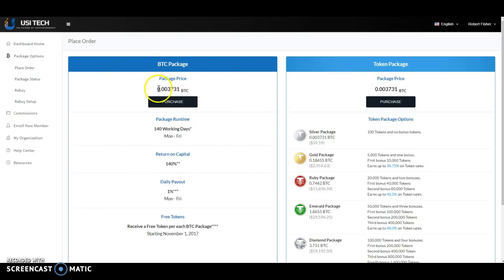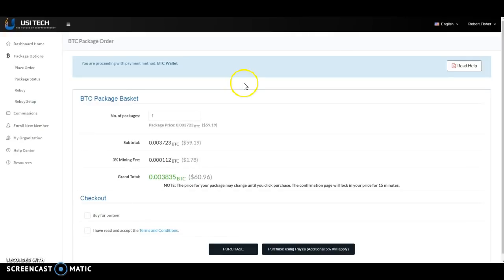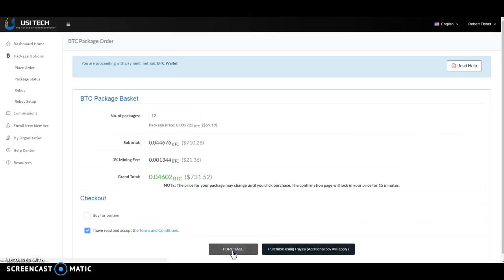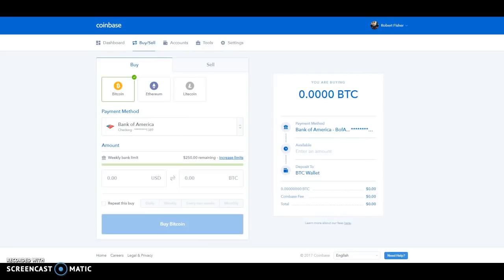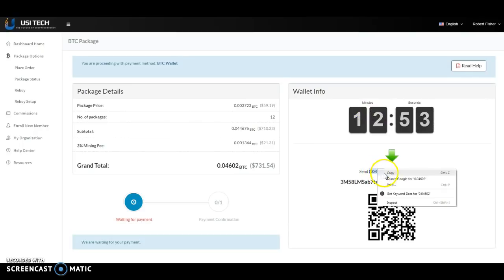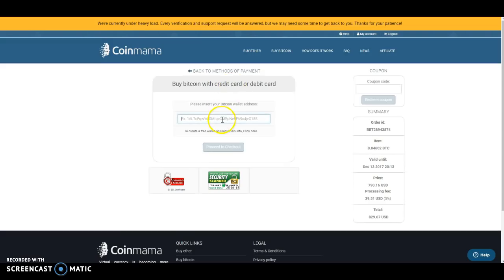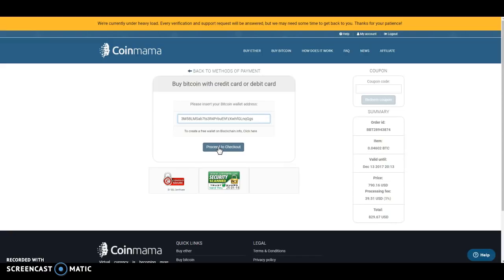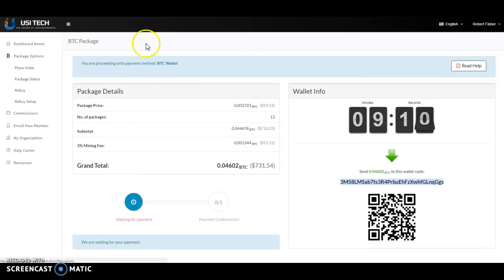How To Buy Bitcoin And BTC Packages With USI Tech (Updated)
To learn more about bitcoin and how you can build wealth with it, Join our facebook group here:

Quick video explaining how to purchase btc packages for partners in your network

USI Tech is a forex and cryptocurrency trading company that also does cryptocurrency mining. You can start with as little as 50 euro in bitcoin

They pay on average 1% daily for 140 working days (Mon - Fri) That's your original purchase price back plus 40% profit!

In my opinion this is a long term passive income opportunity that will be a great income for 2017 and beyond

**Remember guys there always a risk with any investment so be careful and only invest what you can afford to lose. Good luck to everyone!

Due your research and your own due diligence before investing anywhere**

USI Tech
usi tech
Usi tech

Ethtrade
ethtrade
Ethtrade.org
ethertrade
ethtrade scam
ethtrade withdrawal
ethtrade proof
ethtrade hindi
ethtrade urdu
ethtrade bangla
ethtrade presentation
ethtrade withdrawal proof
ethtrade tutorial

Gladiacoin
gladiacoin review
Gladiacoin scam

Jen and Mike
Mike and Jen
Freedom with bitcoin

Icoinpro
i coin pro
icoinpro scam
icoinpro training
icoinpro compensation plan
icoinpro earning
icoinpro review
icoinpro english
icoinpro presentation
icoinpro explained
icoinpro hindi
icoinpro urdu

Cryptrade
Cryp trade
Cryp Trade

CoinXL
CoinXL opportunity
CoinXL Business
CoinXL Compensation Plan
CoinXL potential income
CoinXL Scam
CoinXL review

Spey ltd
Spey invest
Spey Invest ltd
Spey Invest ltd review
Spey Invest ltd english
Spey Invest ltd tutorial
Spey Invest ltd scam
Spey Invest ltd withdrawal
Spey Invest ltd explained
Spey Invest ltd proof
Spey ltd review
Spey ltd scam
Spey ltd withdrawal
Spey ltd English review
Spey ltd tutorial
Spey ltd proof

Bitconnect
bitconnect
bcc
Bitconnect scam
Bitconnect proof
Bitconnect withdraw
Bitconnect review
Bitconnect tutorial
Bitconnect english
Bitconnect blockchain
Bitconnect hindi